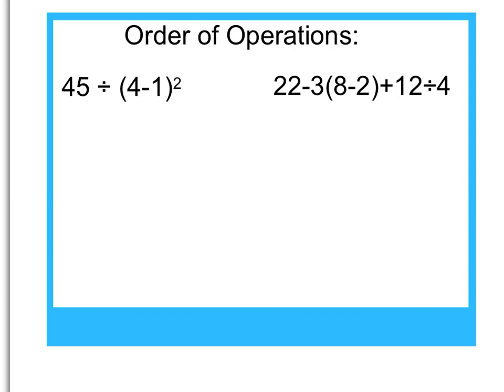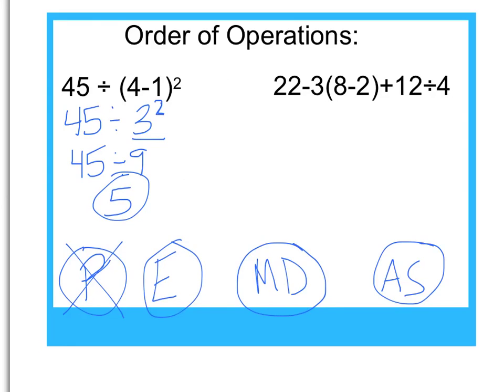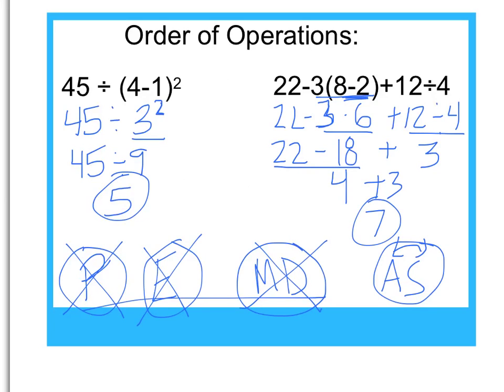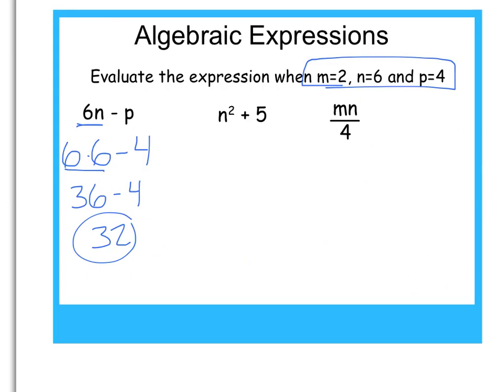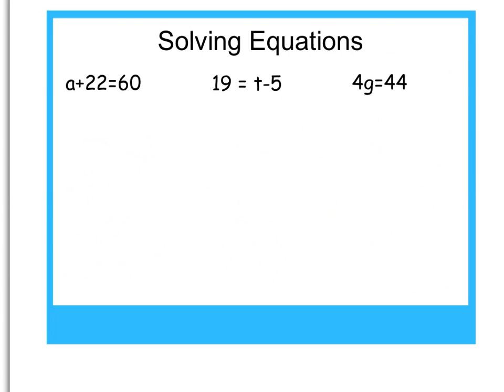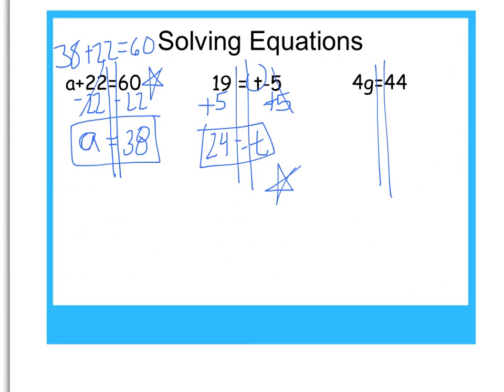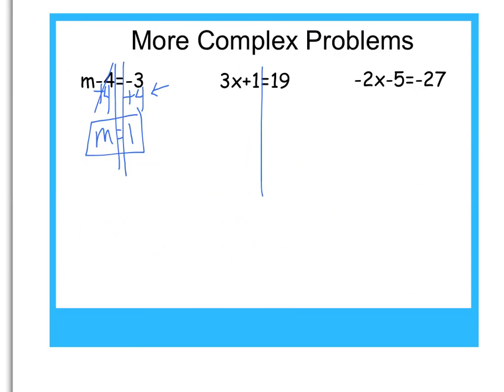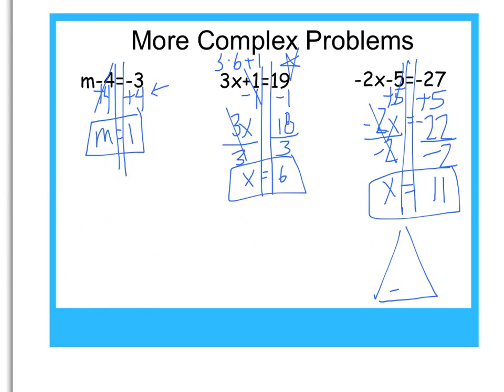Power Targets Review